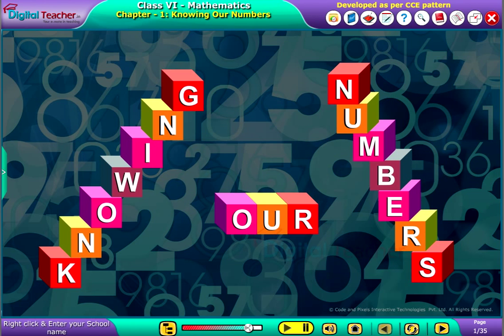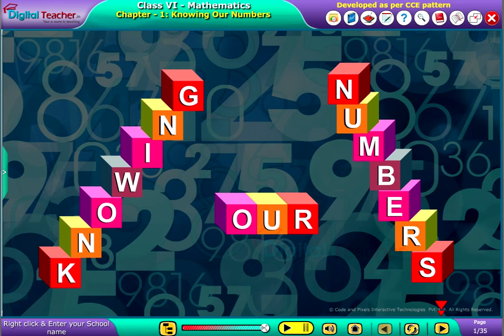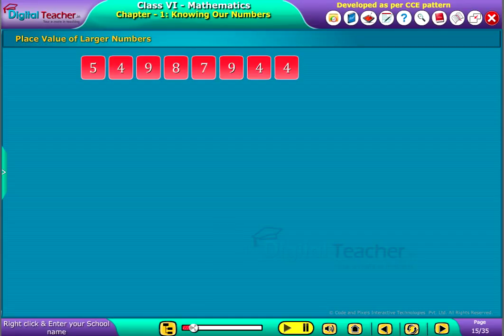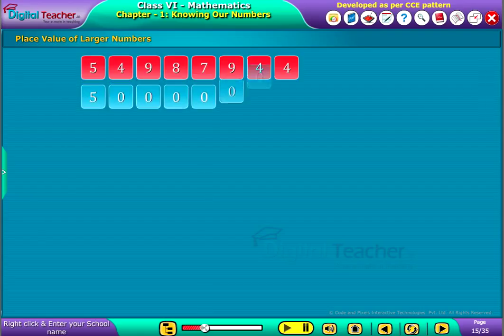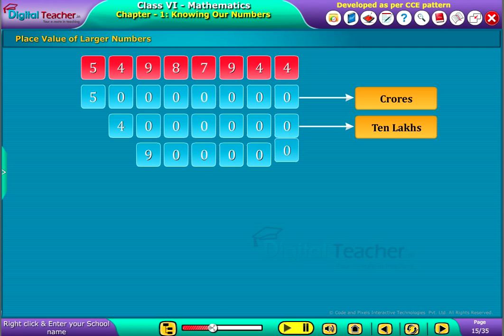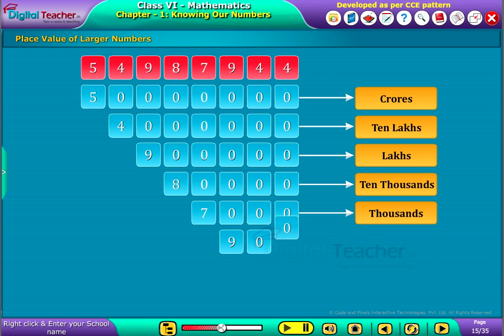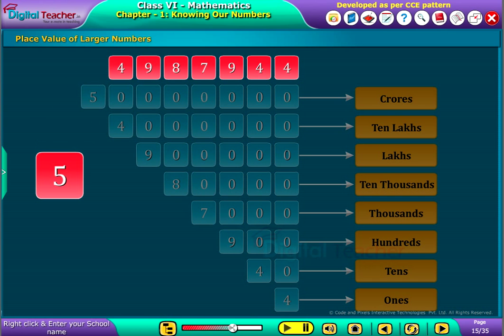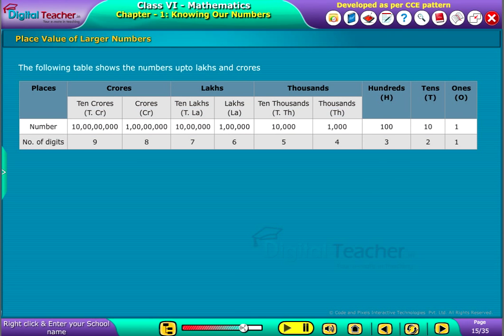Place value of Larger Numbers, Class 6 Maths | Digital Teacher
This video explains about Class 6 Math’s Place value of Larger Numbers.